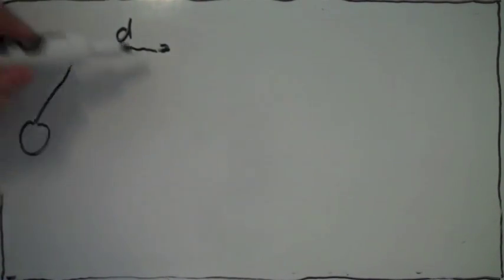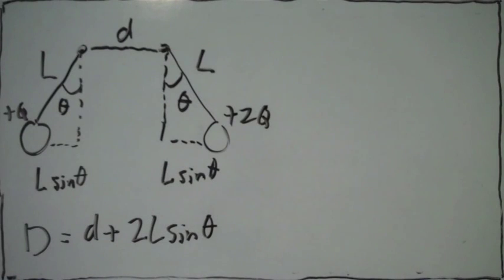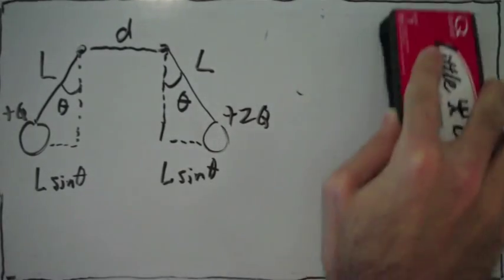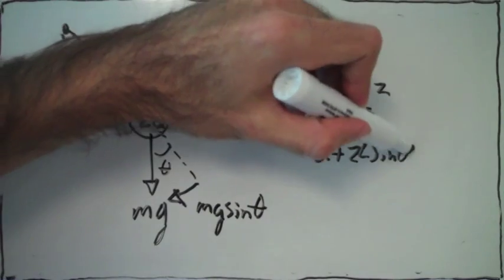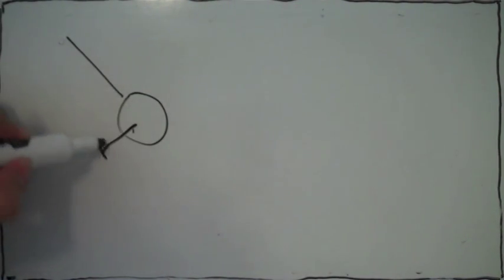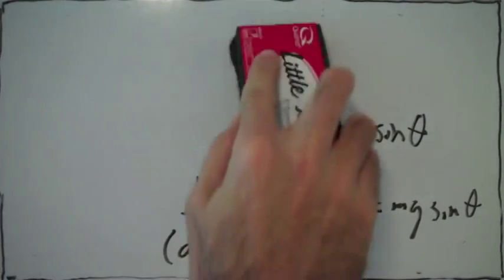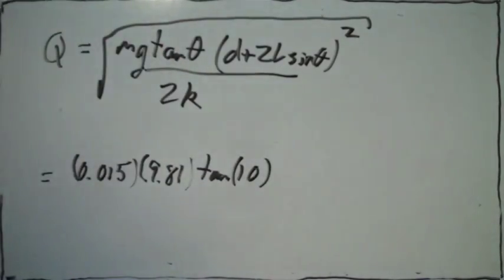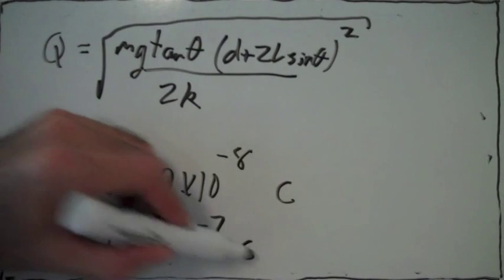23-69 Angle of hanging charges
Two hard rubber spheres, each of mass m = 15 g, are rubbed with fur on a dry day and are then suspended with two insulating strings of length L = 5.00 cm whose support points are a distance 3 = 3.0 cm from each other. During the rubbing process, one sphere receives exactly twice the charge of the other.  They are observed to hang at equilibrium, each at an angle of 10 degrees. with the vertical.  Find the amount of charge on each sphere.